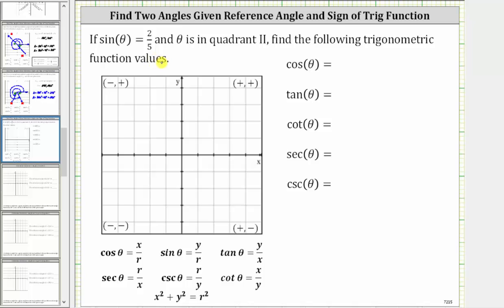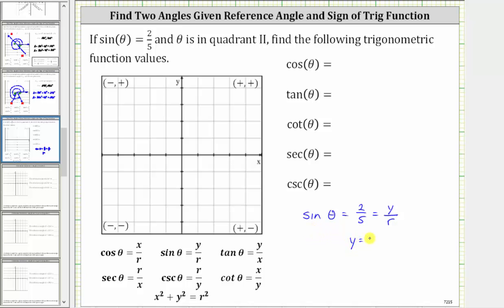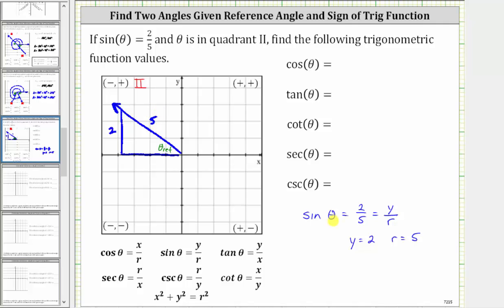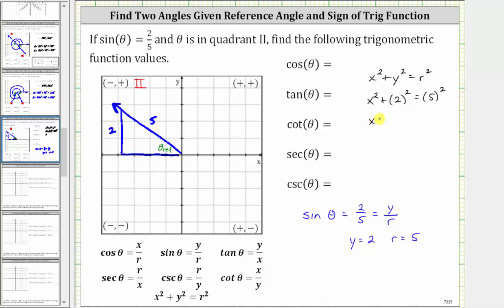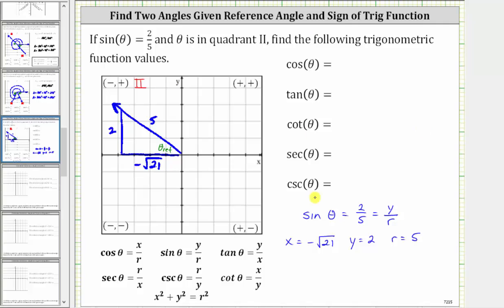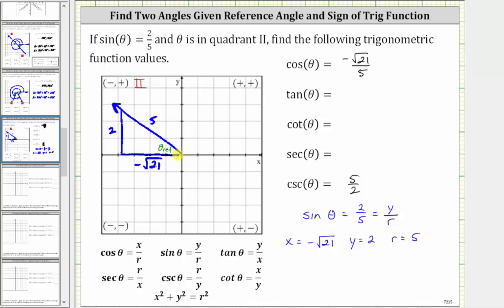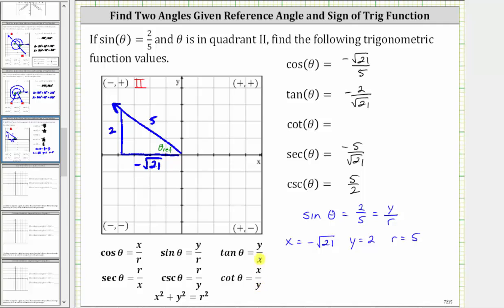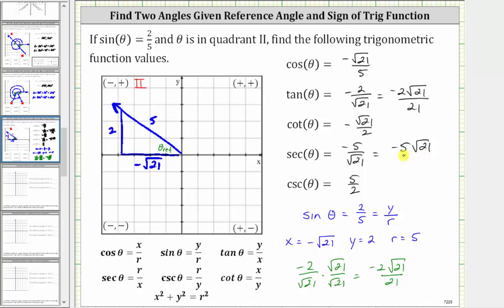Find Trig Function Values Given Sine and Quadrant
This video explains how to determine trigonometric function values given the sine function value and the quadrant of the terminal side of the angle.